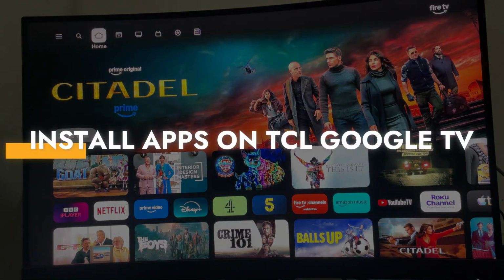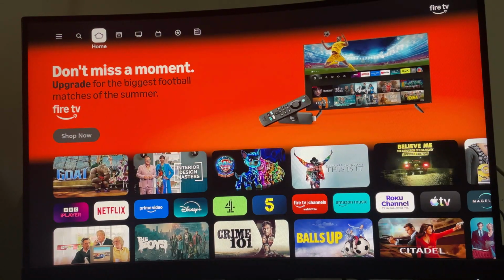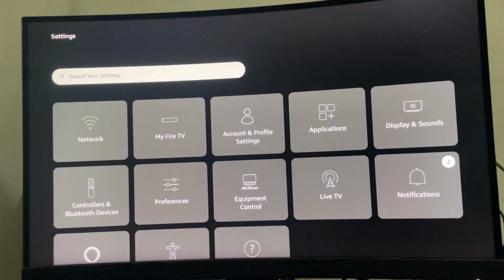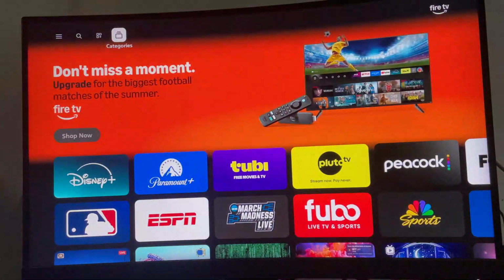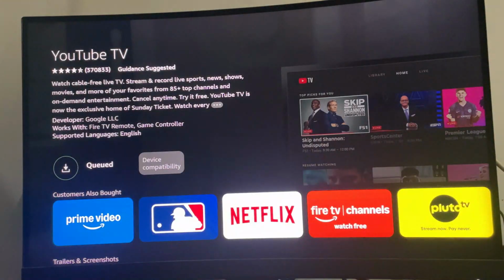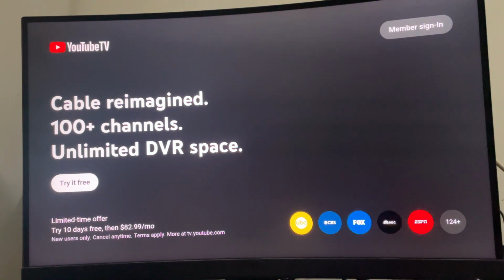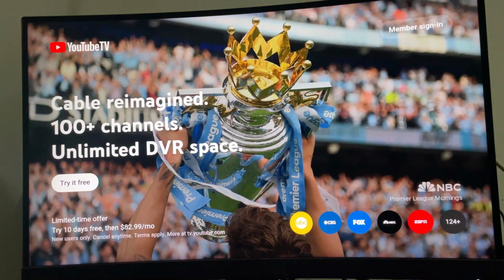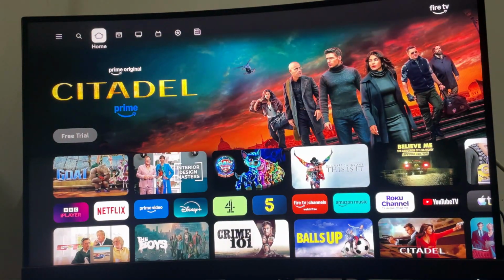How to Install Apps on TCL Google TV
Learn how to install apps on TCL Google TV. This tutorial works for all TCL Google TV models from 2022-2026 including C6, C7, P7, and S5 series.